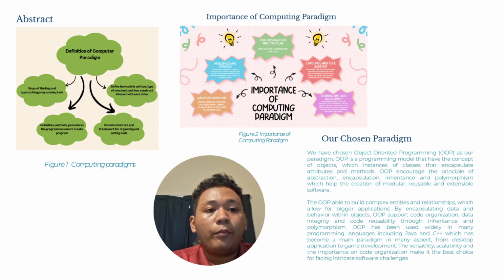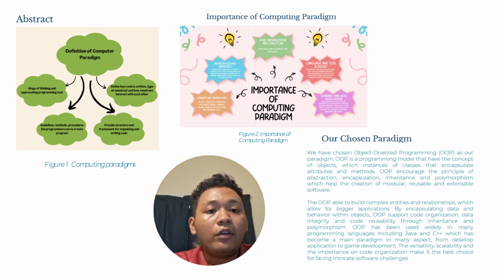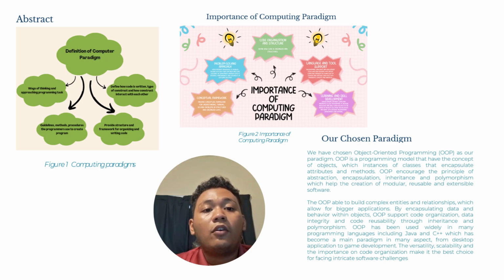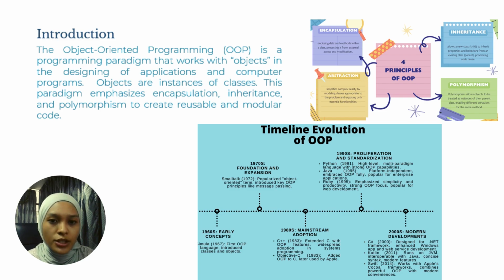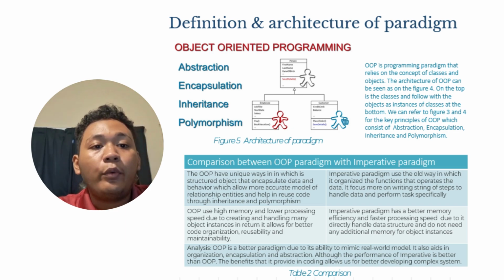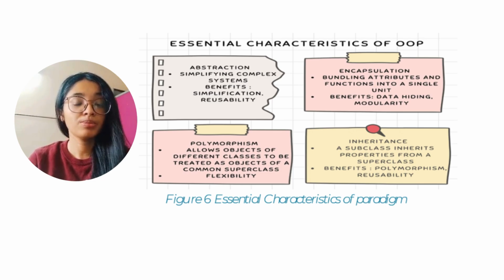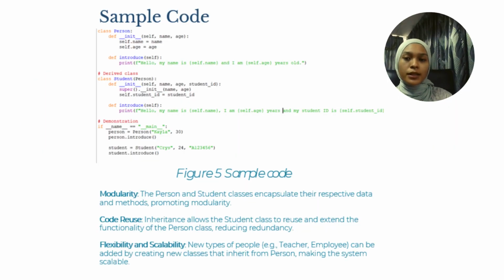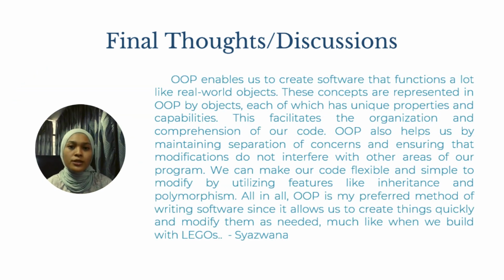A193884 A194623 A193997